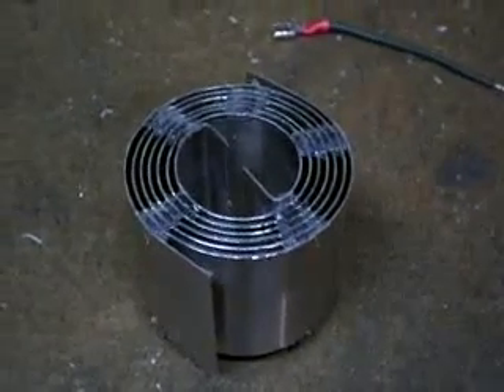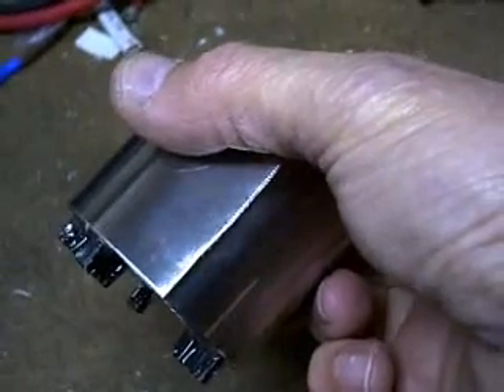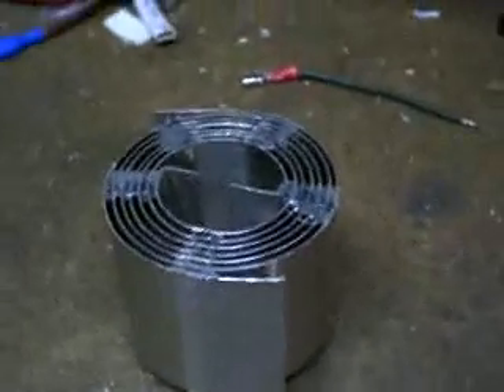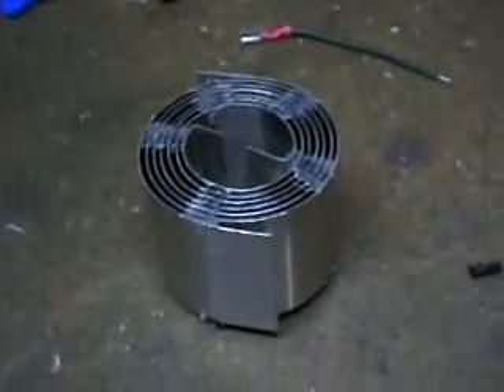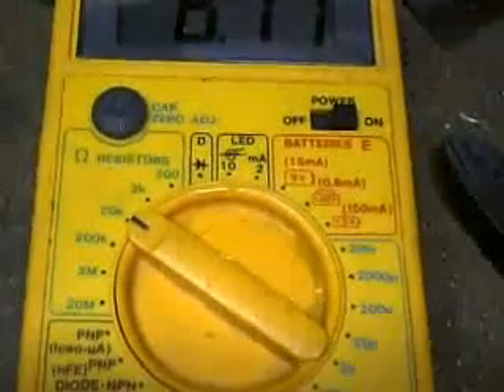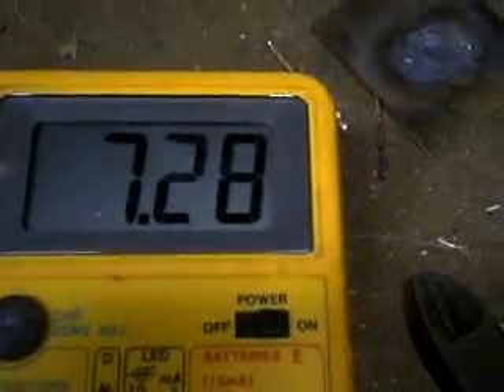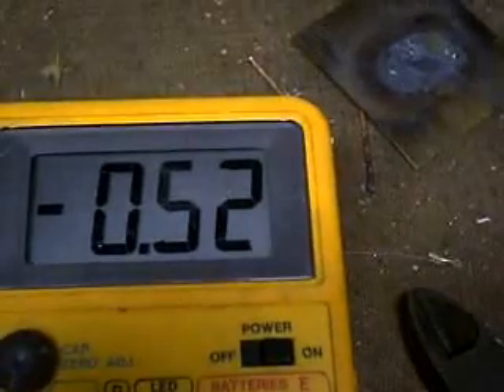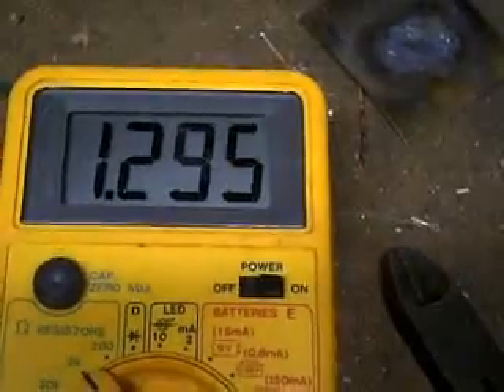#66 Resonant Water Fuel Cell 02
Unexpected capacitance results seem to be valid